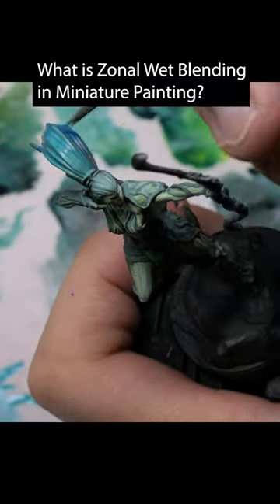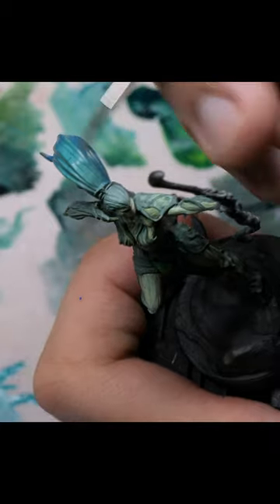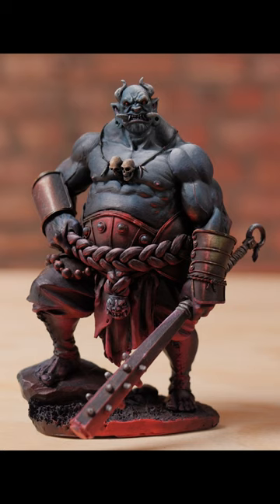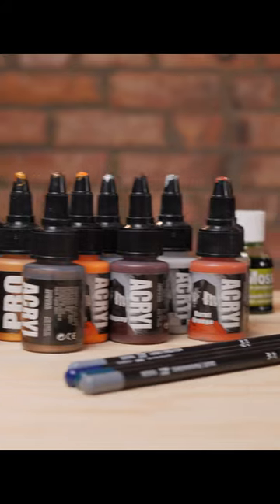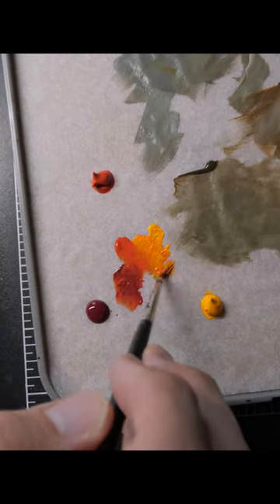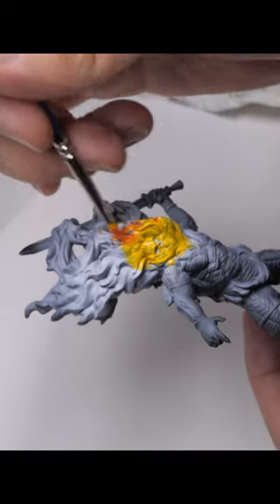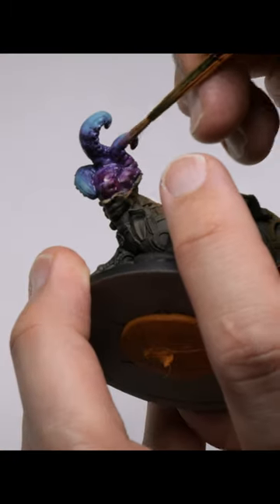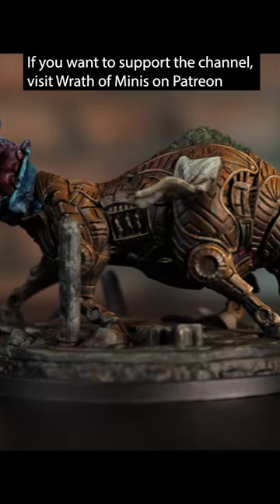What is Zonal Blending in miniaturepainting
Visit @WrathofMinis for more from our Miniature Painting series, with new full-length videos on our main channel weekly.

WORK STATION:
Vantage Self-Healing Cutting Mat:

Foreign Galaxy by Frank Schroeter